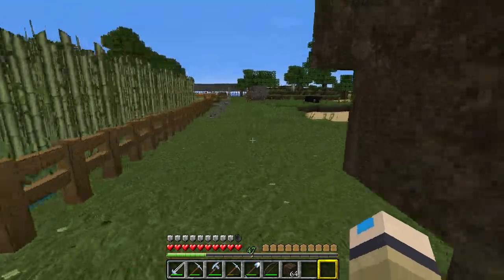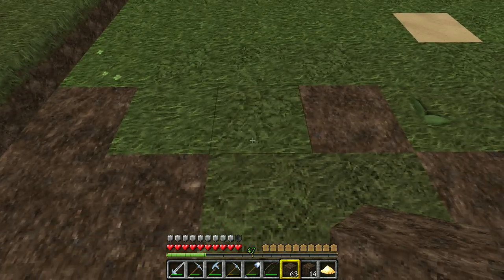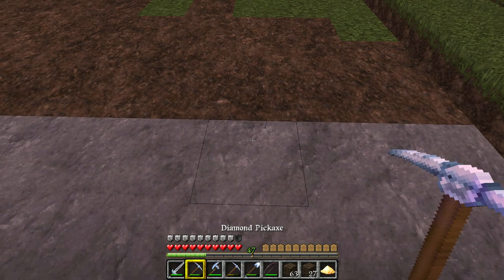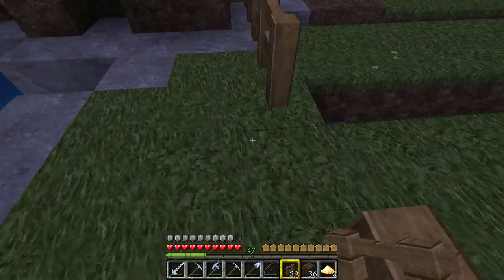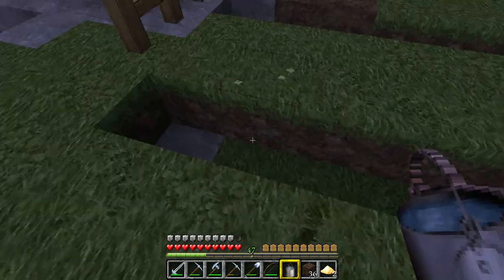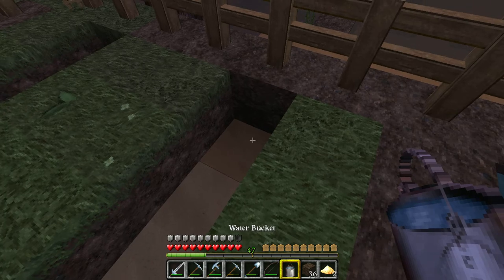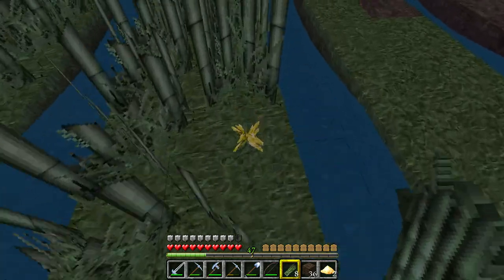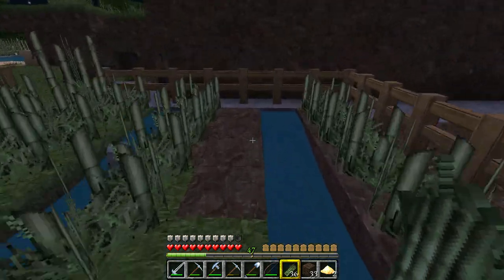Minecraft: simple sugar cane farm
A friend suggested I make minecraft videos so i downloaded some software and gave it a try.. here's the first one I came up with... :)  Comment if you have any suggents on how to make a better sugarcane farm or have a suggestion for a video I should make next.  THANKS!  :D